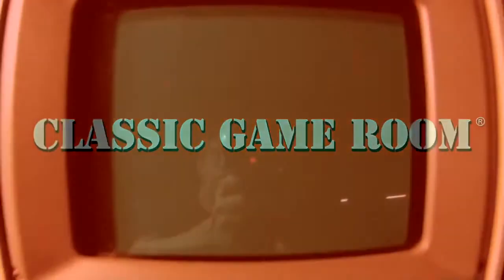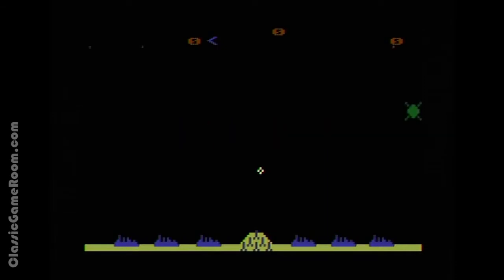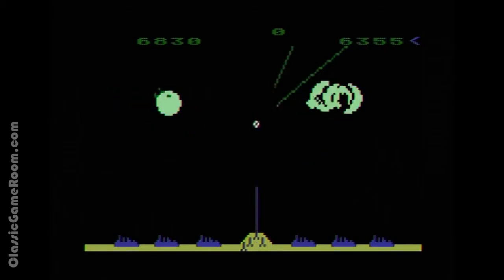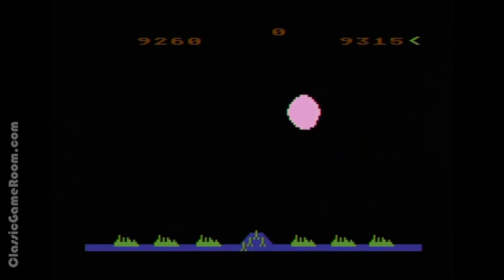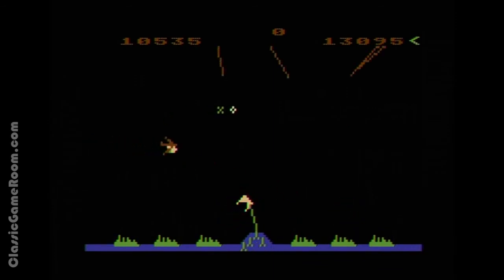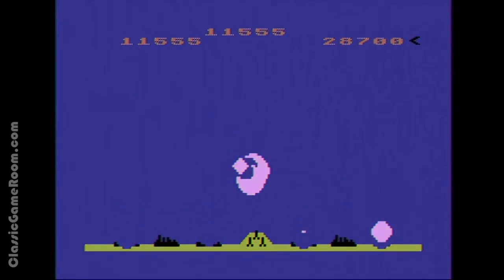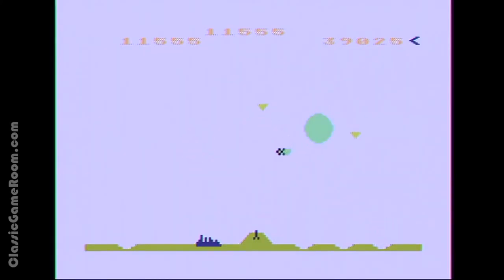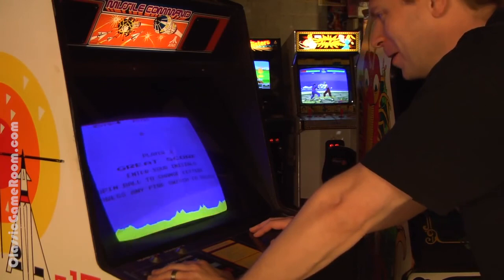Classic Game Room MISSILE COMMAND review for Atari Computers